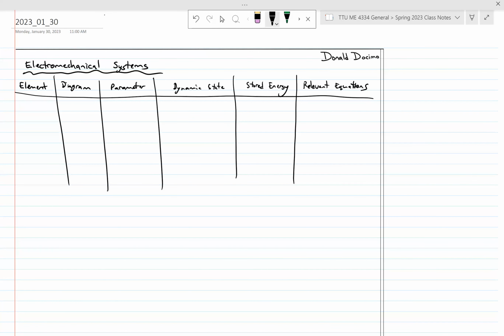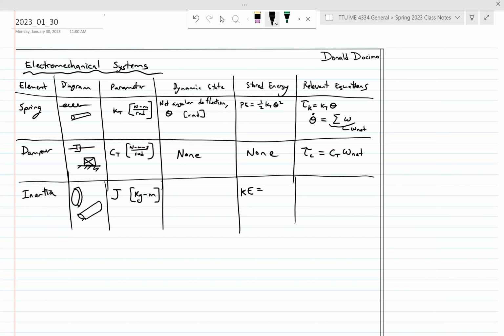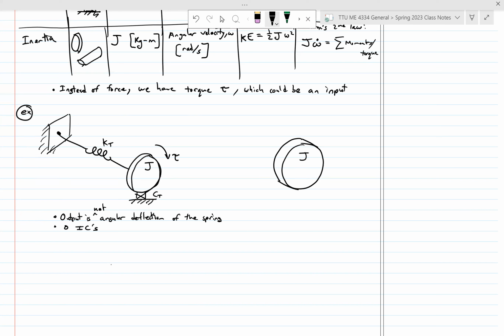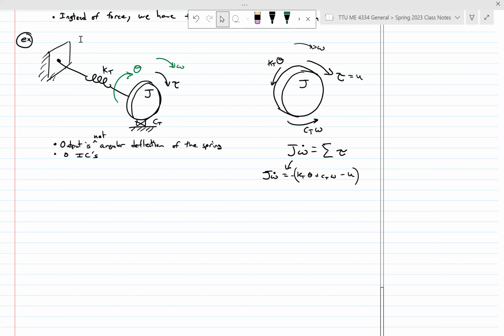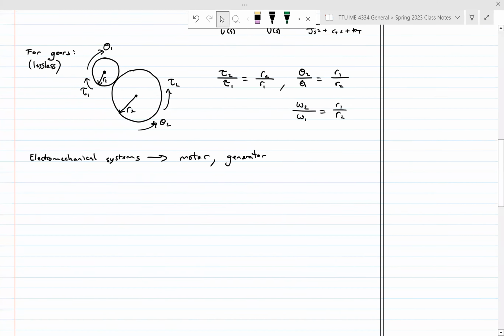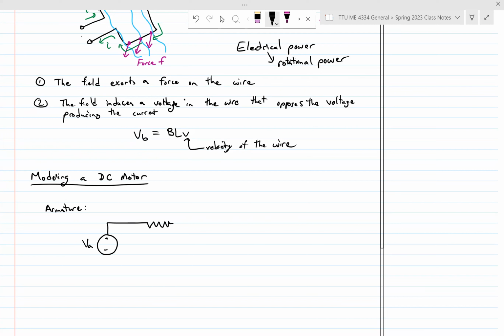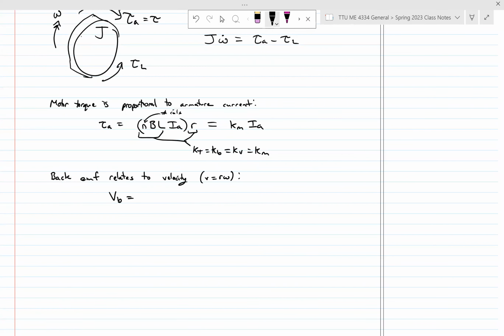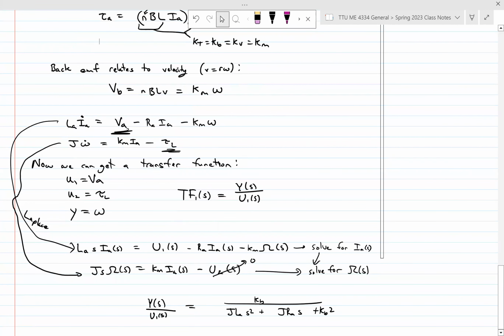2023 01 30